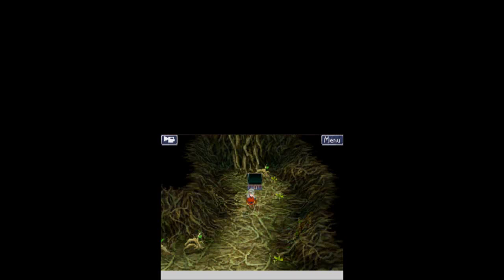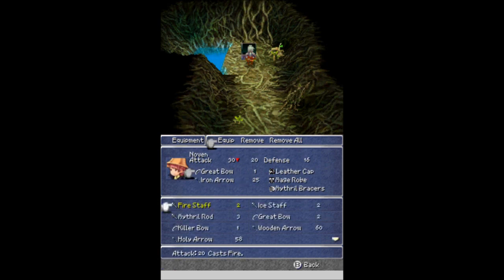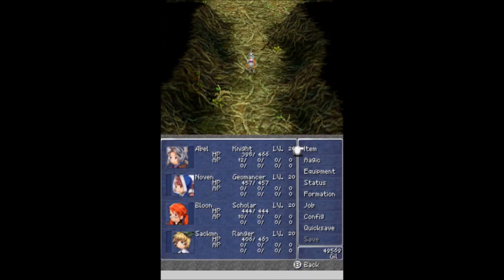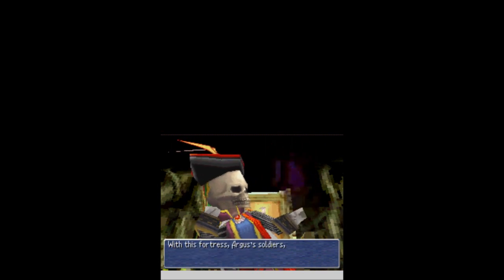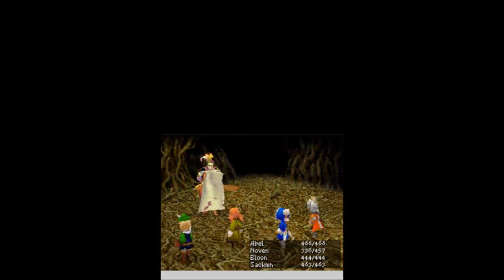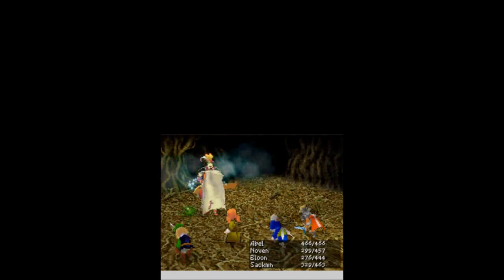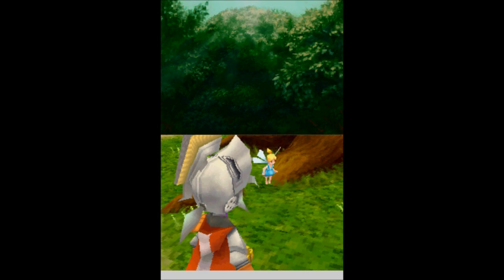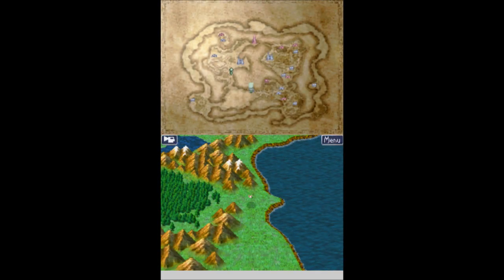Let's Play Final Fantasy III Part 19 - Offscreen Dungeon Redo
In this part, we continue making our way through Castle Hein.  Just before I reach the boss, though, I have to cut away and do some offscreen grinding that I had been putting off for far too long.  Then, it's time to take on the master himself, Hein, and save the Elder Tree!